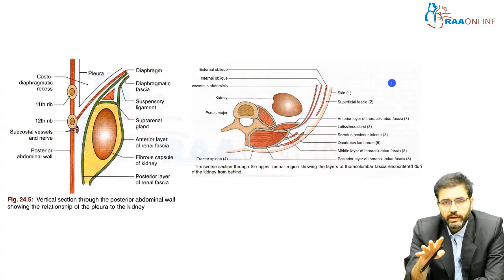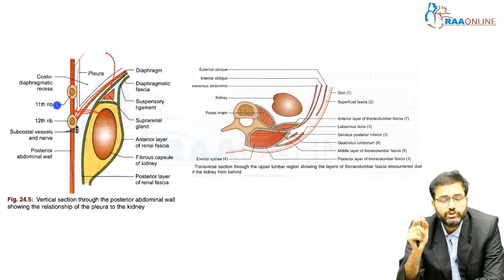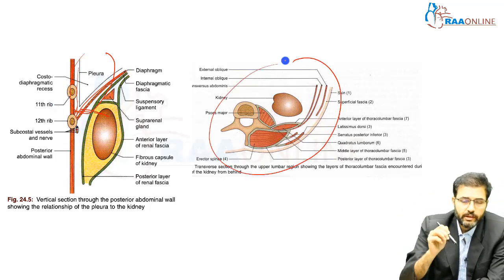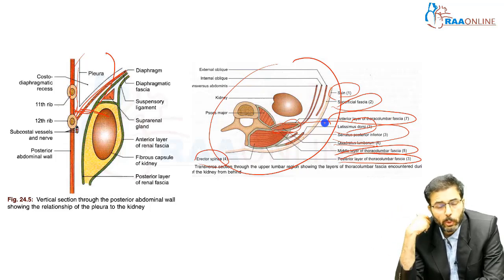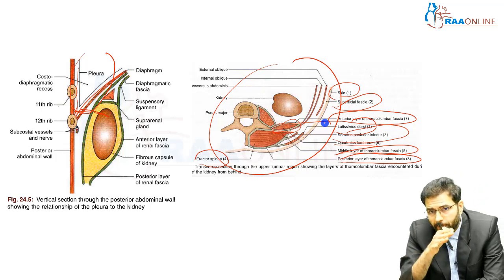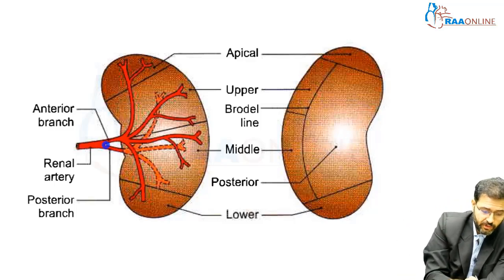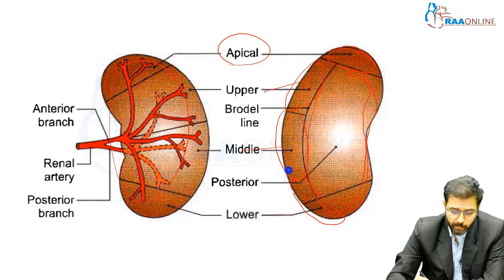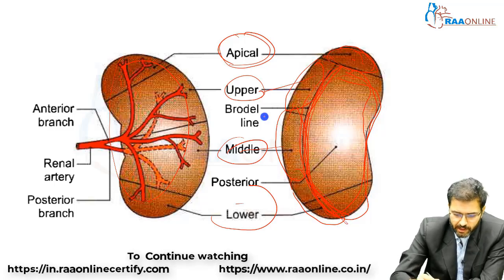General Surgery | kidney and ureter | Raaonline